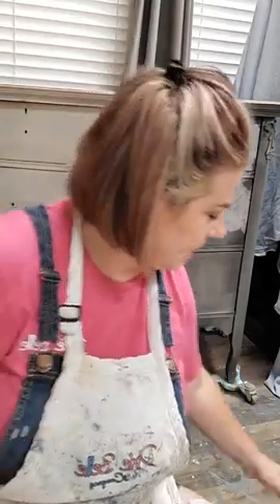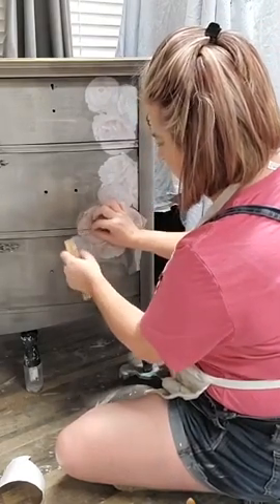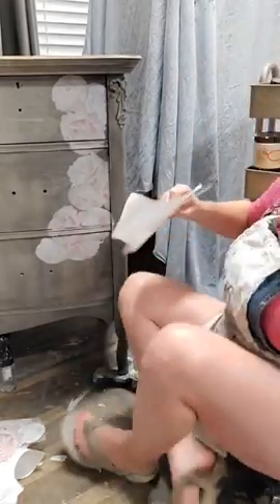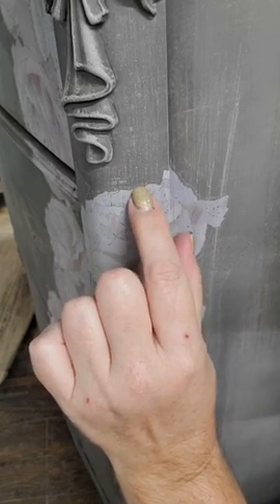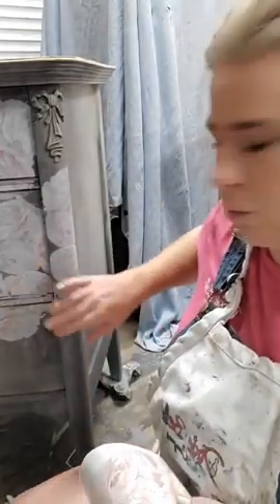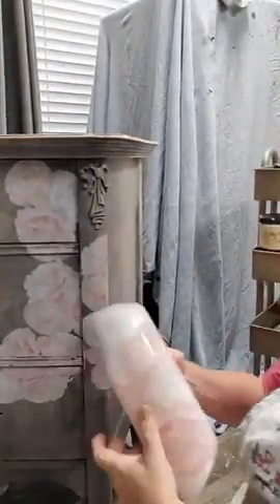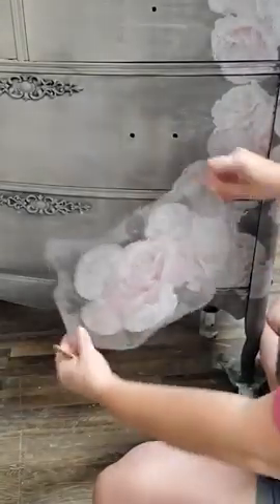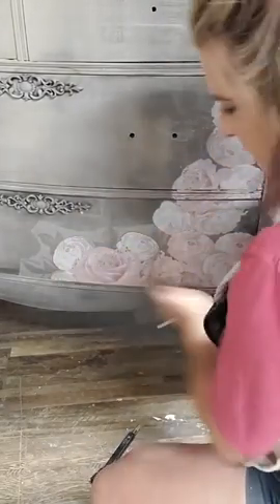Layering a furniture transfer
How to cut up and layer a furniture transfer

🔅Follow Brushed by Brandy at:
Facebook.com/brushedbybrandy
Instagram.com/brushedbybrandy